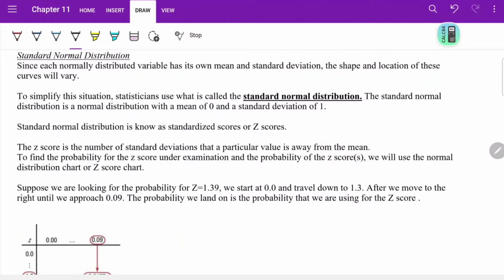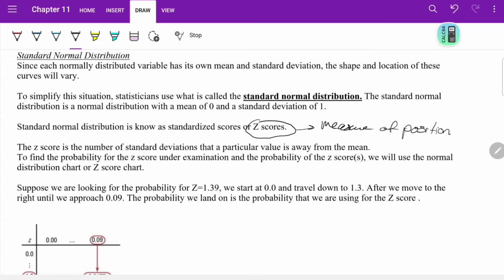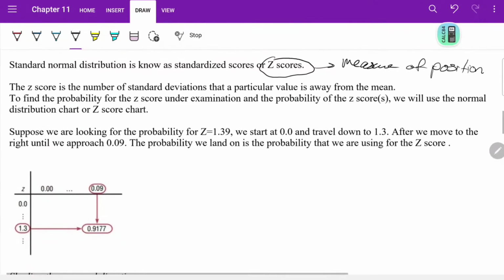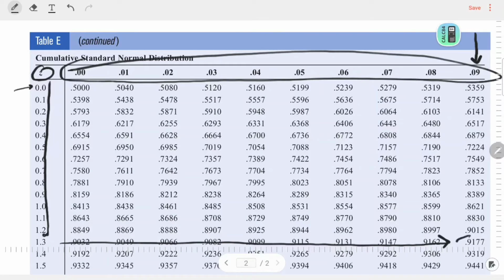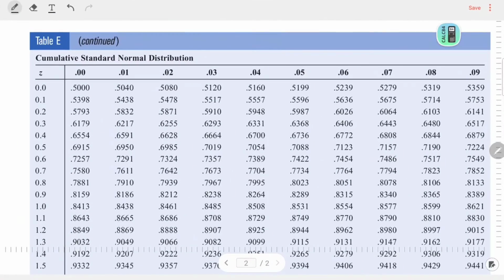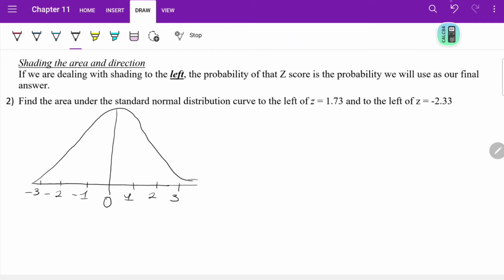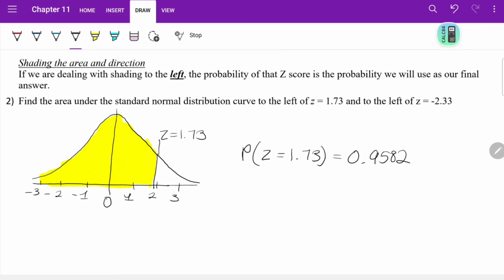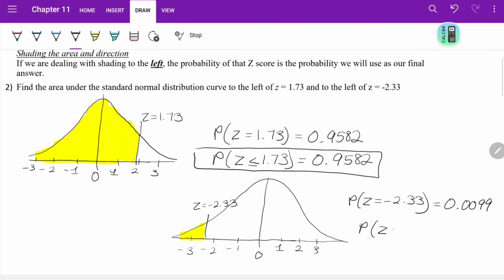MAT 108: Standard Normal Distribution and left Shading (Section 11-6)